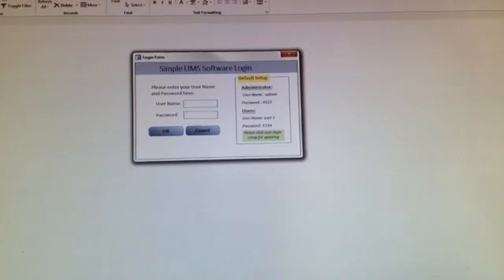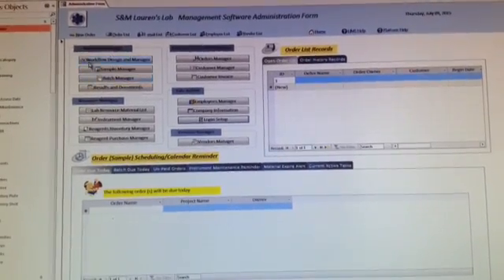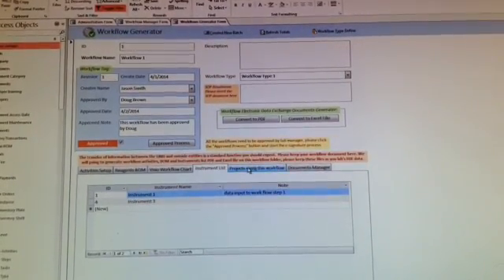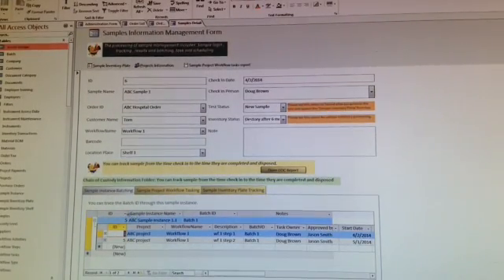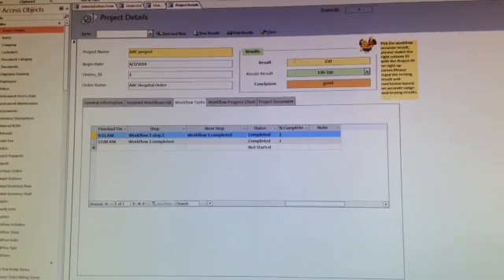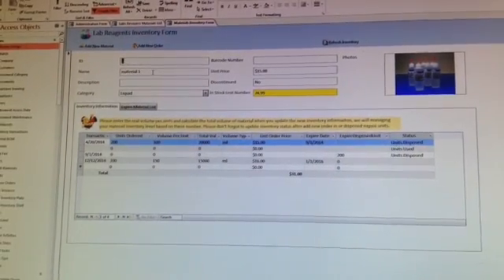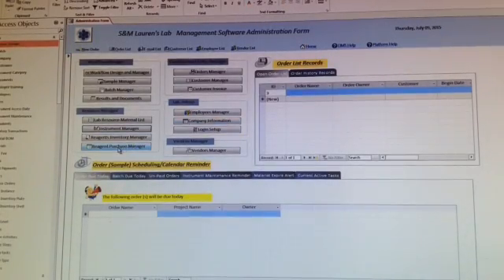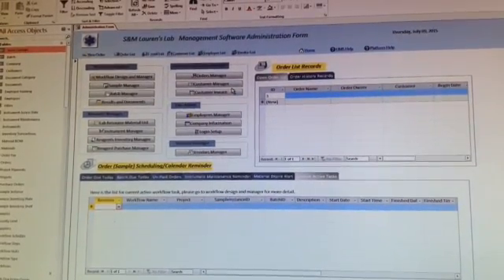Simple LIMS Software Demo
Simple LIMS Software is a simple and affordable Microsoft Access based LIMS (Laboratory Information Management System) software for small laboratories. This simple LIMS software serves in a variety of industries, and it is easy to use, configurable, and providing rapid deployment options to meet the needs of any small laboratory in their daily operations and customer order management. It is a OPEN SOURCE laboratory information management software that allows you to easily organize your order workflows and control your lab documents.